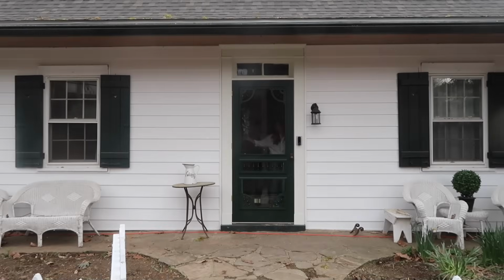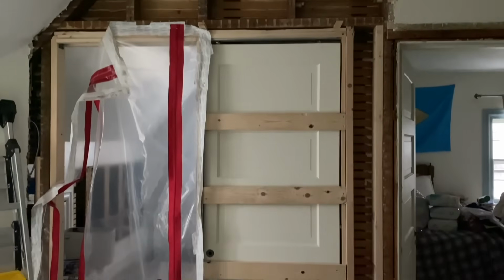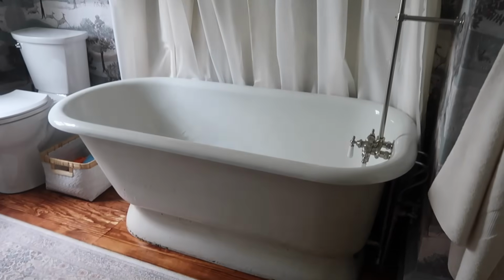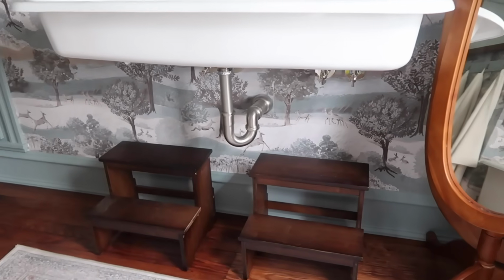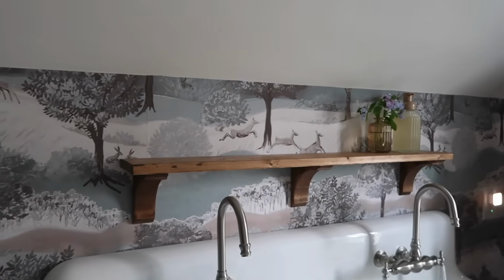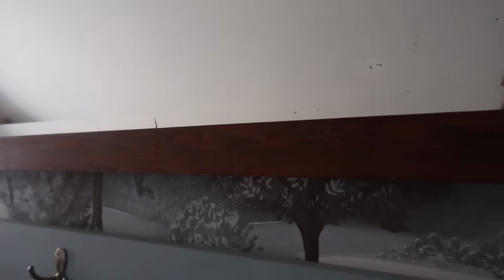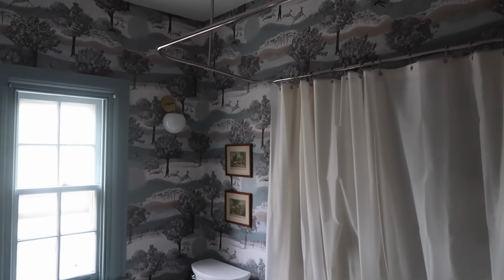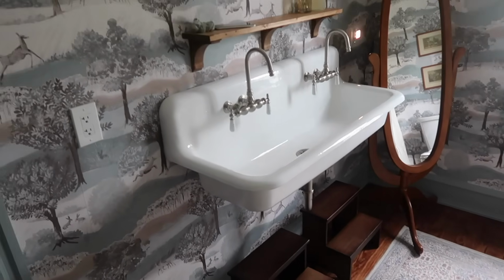Our old stone cottage got a dream bathroom makeover (small attic bathroom before & after)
I am so excited to share with you the final reveal for our cottage kid’s bathroom! This room has truly transformed, not just from a beauty standpoint but from a function standpoint as well! Which was so needed especially with our four kiddos. :)

gooseneck-faucet-rm149-1c-
s.html/?utm_source=sp&utm_medium=social&utm_campaign=beccabristow
with-faucet-and-metal-showerhead-rm034c-
s.html/?utm_source=sp&utm_medium=social&utm_campaign=beccabristow
drain-rmh3cs-s.html/?utm_source=sp&utm_medium=blog&utm_campaign=beccabristow
Shower curtain
Shower curtain liner
Shower curtain hooks
Towel hooks
Sink supply stop valves
Toilet stop valve
Exhaust fan
Brass pocket door pull

My grain mill (BECCA20 for $20 off)

If you are looking to eat healthier, I invite you to join me inside my nutrition + intuitive eating course! First, I equip you with deep, yet very understandable nutrition knowledge and the fundamentals of consuming a nourishing diet. Second, I teach you how to listen to your body so you can stop relying on external rules and plans, and finally eat healthy without the all the stress and mental fatigue. Lastly, I teach you how to let go of the dieting mindset so you can finally enjoy the foods you want without guilt (or sacrificing how you feel). Nutrition is SO important, let me to teach you how to incorporate
it into your daily life in a way that is both doable AND enjoyable! My course is incredibly comprehensive & covers so much more than I've ever shared here on Youtube!